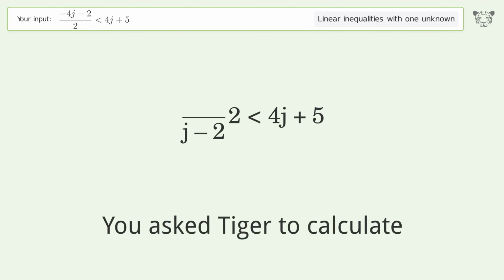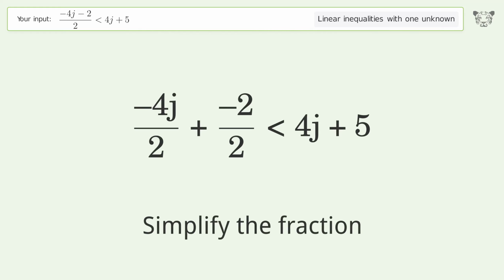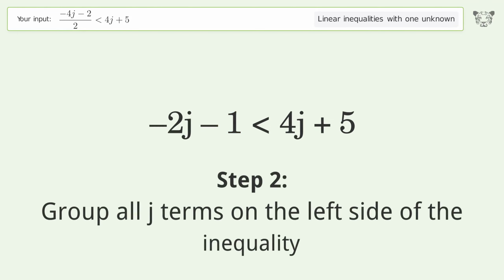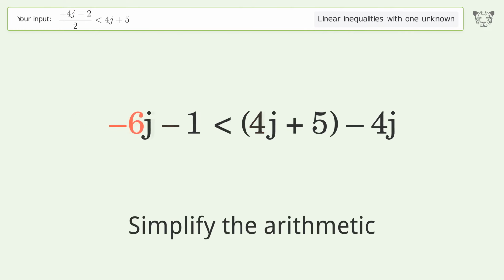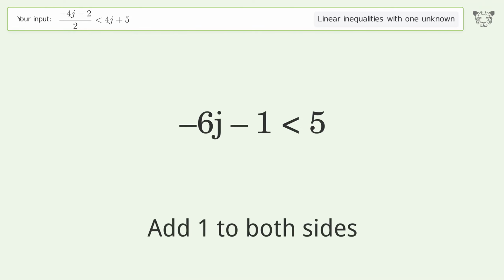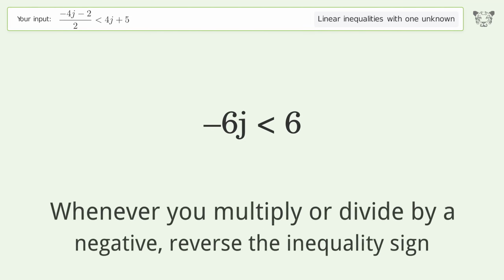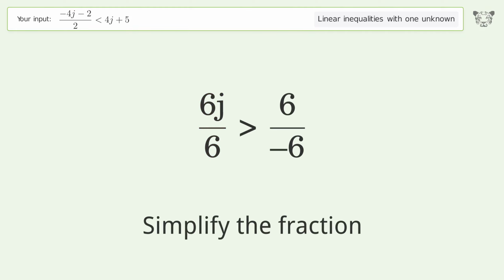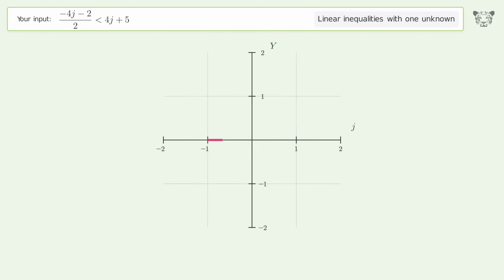Solving Linear Inequalities: (-4j-2)/2 is Smaller Than 4j+5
Struggling with (-4j-2)/2 is Smaller Than 4j+5? Watch our step-by-step video on Tiger Algebra to master this linear inequality effortlessly. Also, check out for more tips and tricks